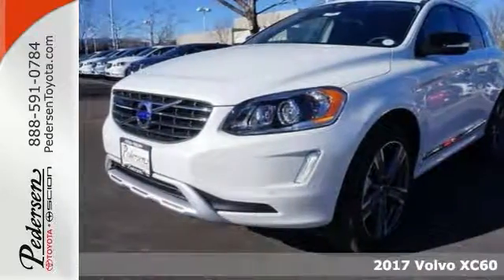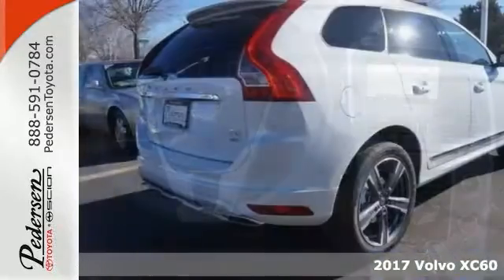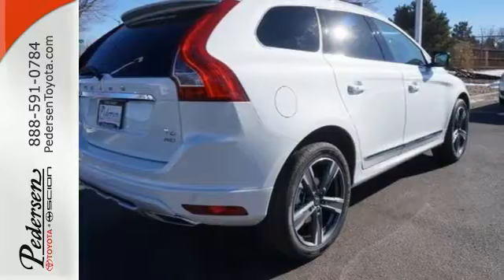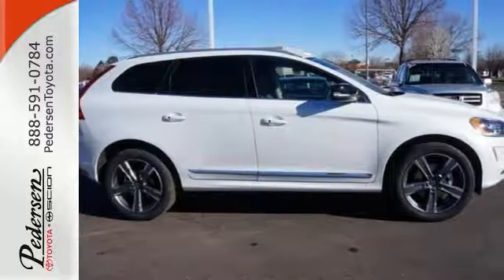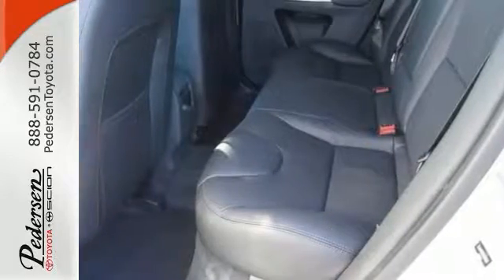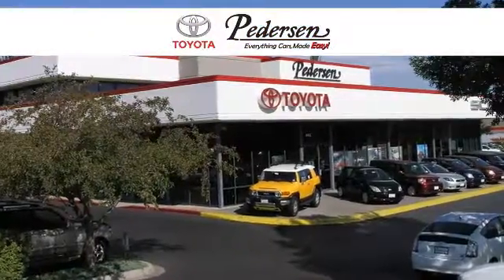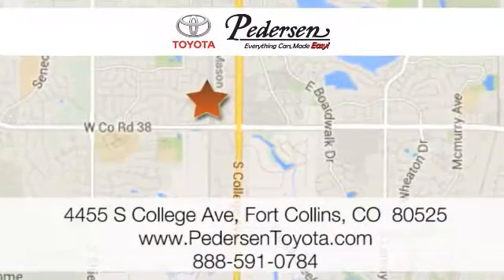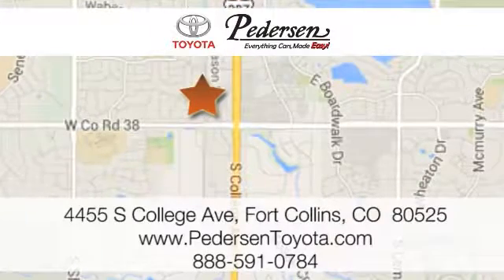New 2017 Volvo XC60 Fort Collins Loveland, CO #711160 - SOLD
Year: 2017
Make: Volvo
Model: XC60
Trim: T6 Dynamic
Engine: 4 Cyl. 2.0 L
Transmission: Automatic
Color: Crystal White Pearl Metallic
Interior: Off-Black
Stock #: 711160
VIN: YV449MRR3H2095604

Address:
4455 S. College Ave